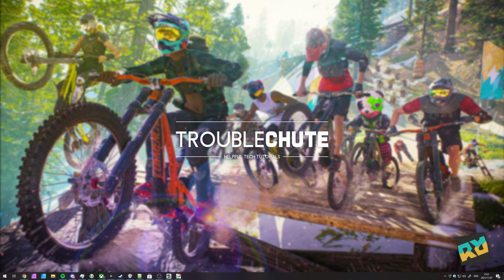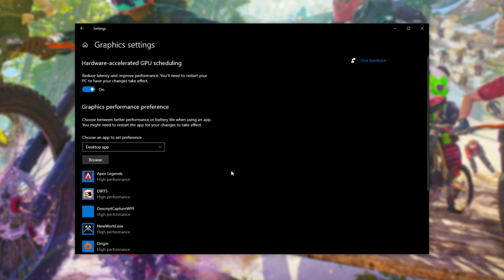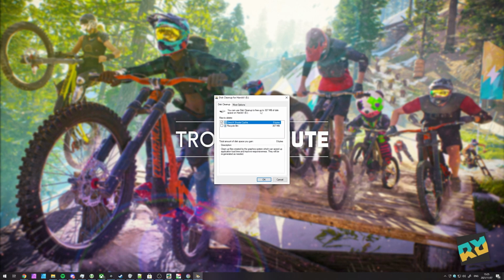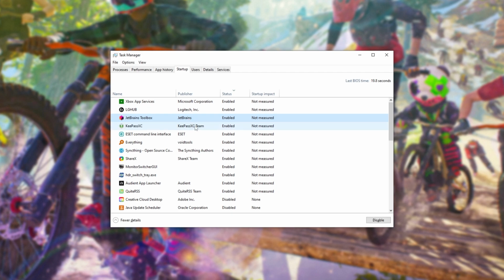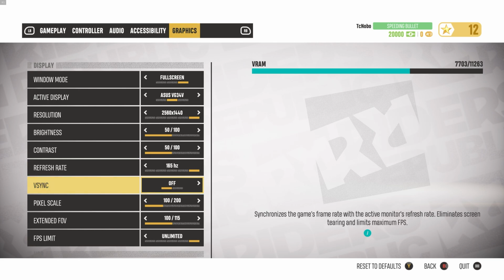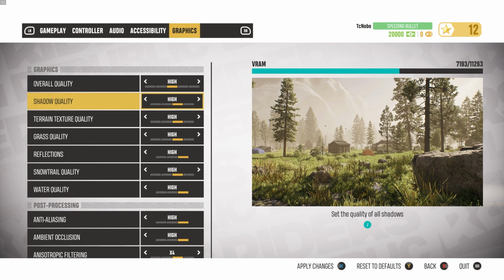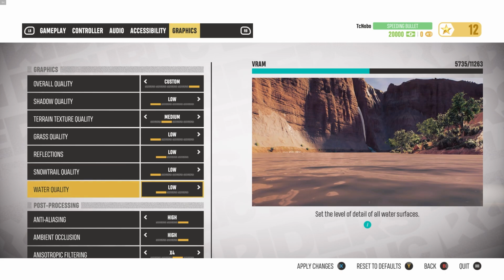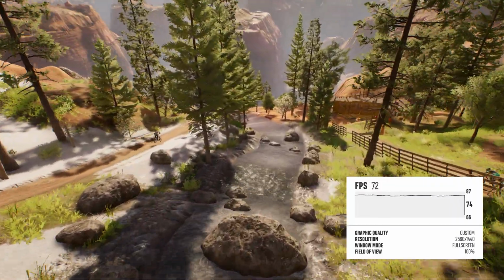BEST Optimization Guide | MAX FPS | Riders Republic | Best Settings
Playing Riders Republic? Want more FPS out of your game? Don't worry, there's a lot of small changes and tips you can use to get the most out of your game. By the end, you should have a high, smooth FPS with this best settings optimization guide!

Timestamps:
0:00 - Explanation
0:30 - Update Windows & GPU
0:53 - Locate Riders Republic
1:13 - Disable Fullscreen & DPI settings
1:39 - GPU Scheduling & Laptop force performance GPU
2:28 - Enable Game Mode, Game Bar & Capture
2:46 - Cleaning temp files, cache
4:05 - Optimize Startup & Background Apps
5:44 - Minimize overlays
6:08 - Benchmark BEFORE Optimization (45-50 FPS)
6:18 - Optimize Riders Republic Display Settings
8:03 - Optimize Riders Republic Graphics Settings
10:10 - Optimize Riders Republic Post Processing
10:59 - Benchmark AFTER Optimization (80+ FPS [60% MORE FPS!])